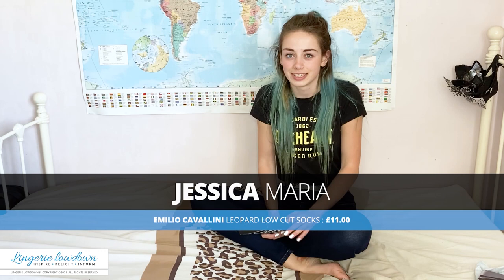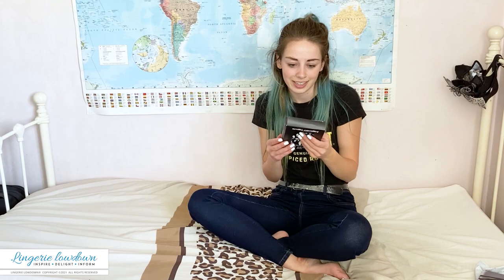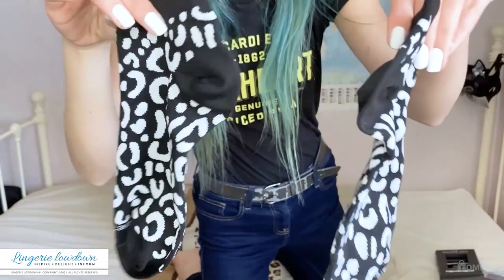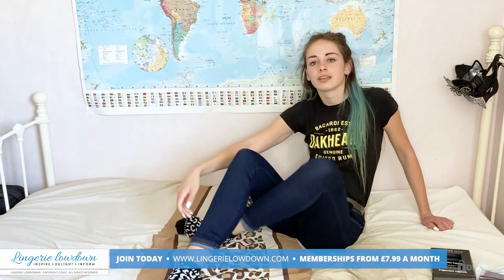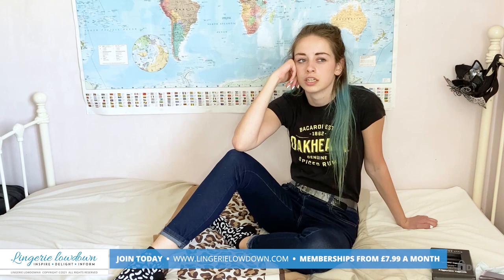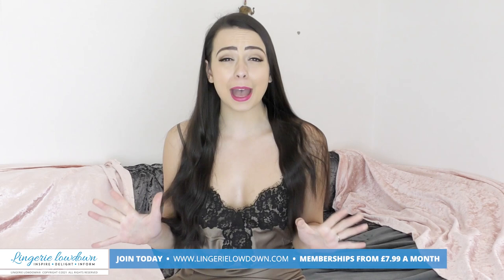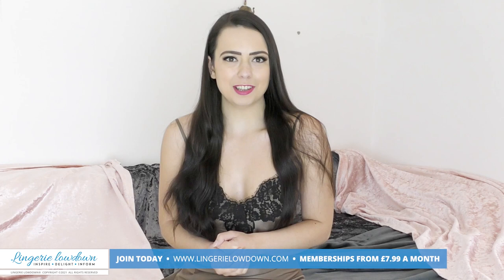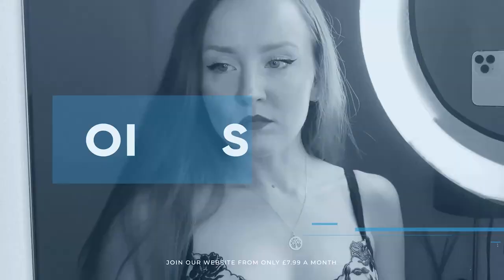Jessica Maria : Emilio Cavallini leopard low cut socks [PREVIEW]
Unlock the secrets of lingerie, hosiery and so much more. Come and join our website today.

Explore the largest online collection of lingerie and hosiery reviews at Lingerie Lowdown. With over 12,000 products from over 900 brands, we offer an unparalleled resource for anyone looking to discover their perfect fit and style.

For over 9 years, we’ve been the trusted online voice in lingerie and hosiery reviews and so much more, empowering our members with confidence and knowledge. Our memberships, starting from only £11.99 a month, grants you access to exclusive content that will INSPIRE, DELIGHT, and INFORM.

Join our diverse community and celebrate your unique beauty. No matter your age, gender, body shape, size, or ethnicity, Lingerie Lowdown is here to support and uplift you. Helping you find pieces that make you feel beautiful and confident.

Join today and discover your beauty within!